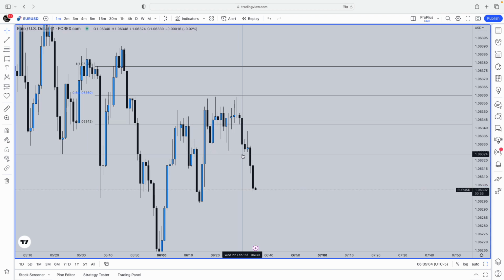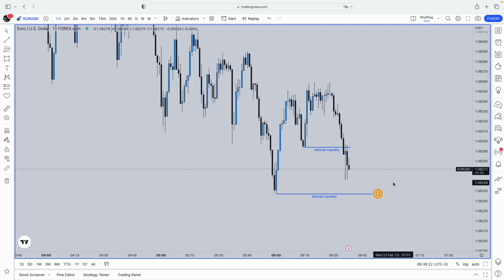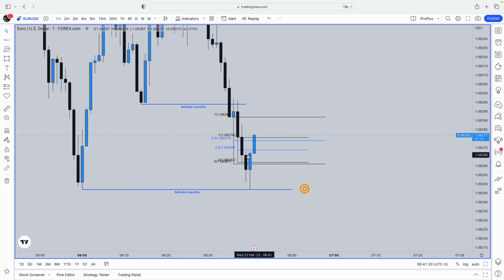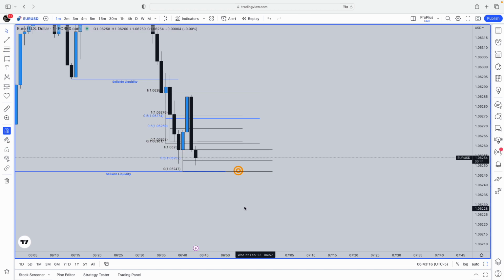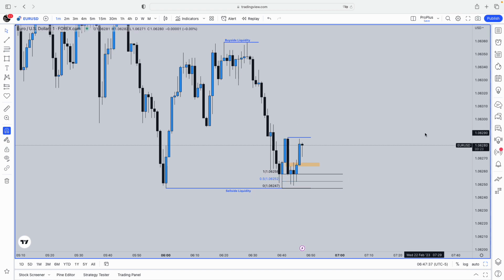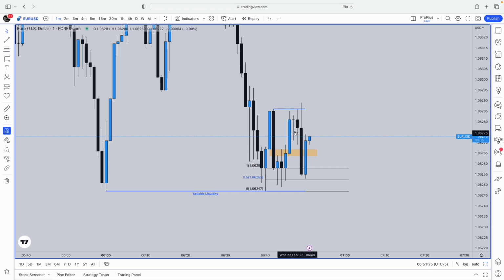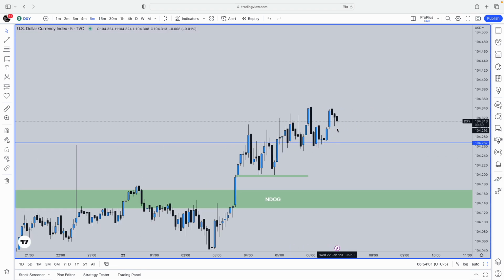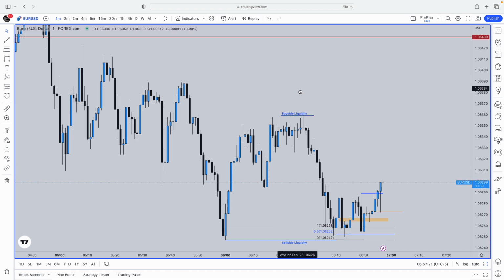22nd feb tape reading